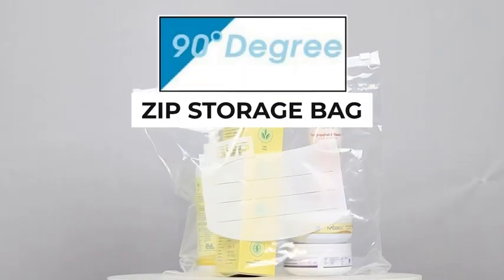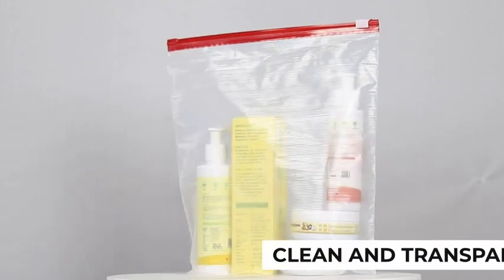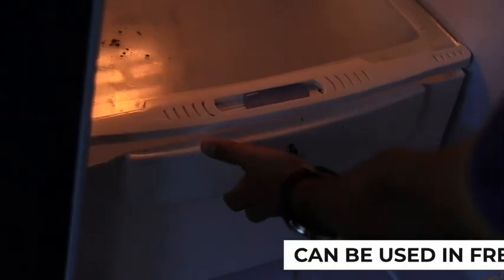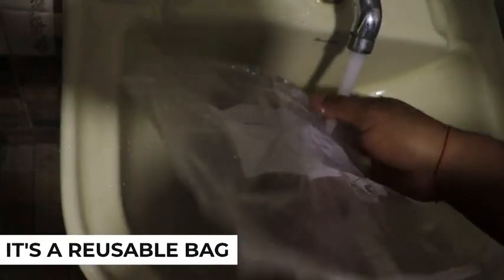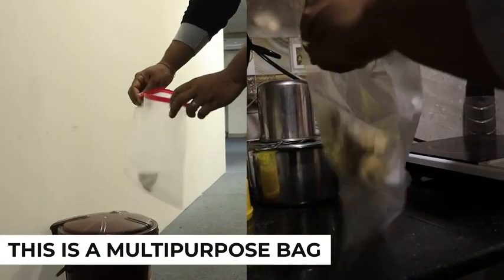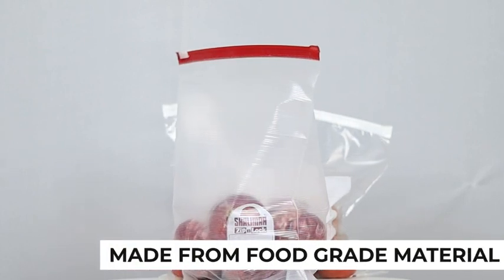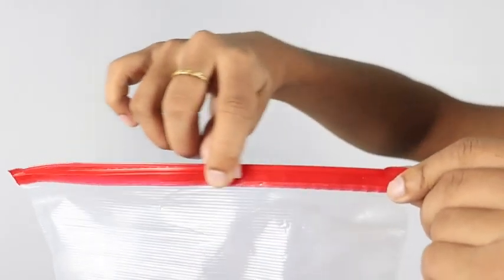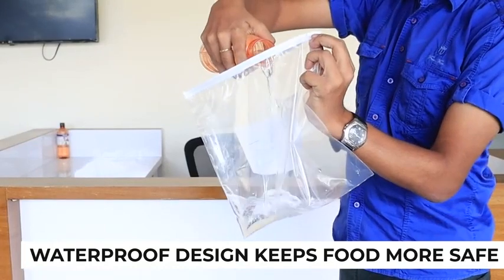Zip Lock Plastic Bag Pouch for Fridge Vegetables Covers for Vegetable Storage Bag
​@shopwithoffers  Zip Lock Plastic Bag Pouch for Fridge Vegetables Covers | Vegetable Storage Bag"

Welcome to 90 Degree Store, your one-stop destination for innovative solutions to keep your fridge vegetables fresh and organized! Our Zip Lock Plastic Bag Pouches are designed to revolutionize the way you store your veggies, making your kitchen life more convenient and eco-friendly.

🌽 Preserve Freshness: Say goodbye to wilted vegetables! Our pouches are specially crafted to maintain the freshness of your fridge vegetables, ensuring they stay crisp and flavorful for longer periods.

🌿 Eco-Friendly Choice: We care about the environment, and so should you! Our reusable Zip Lock Plastic Bag Pouches help reduce single-use plastic waste, contributing to a greener planet.

🍅 Convenient and Space-Saving: Our pouches are designed to fit perfectly in your fridge, optimizing space while keeping your vegetables neatly organized.

🔒 Secure Zip Lock: Keep your veggies secure and airtight with our easy-to-use zip lock feature. No more spills or messes in your refrigerator!

Shop with us today and upgrade your kitchen storage game with our Vegetable Storage Bag solutions. Join the growing community of happy customers who trust 90 Degree Store for quality and innovation.

- Zip Lock Plastic Bag Pouch
- Fridge Vegetables Covers
- Vegetable Storage Bag
- Fresh Vegetable Storage
- Eco-Friendly Kitchen Solutions
- Reusable Vegetable Bags
- Food Storage Organization
- Space-Saving Kitchen Accessories
- 90 Degree Store

Transform your fridge and make your vegetables last longer with 90 Degree Store!